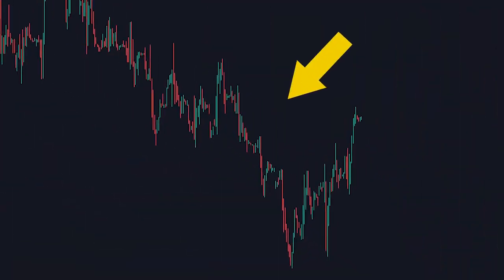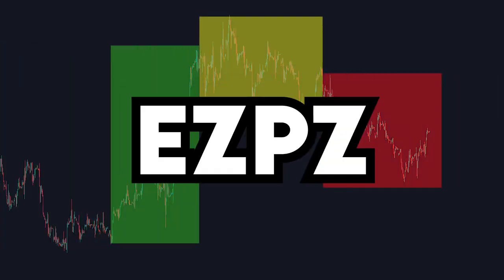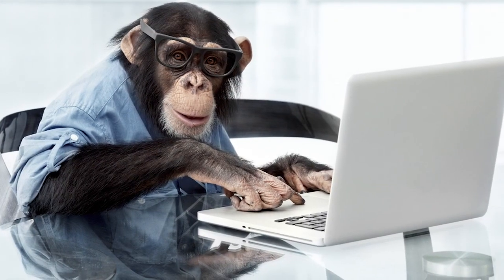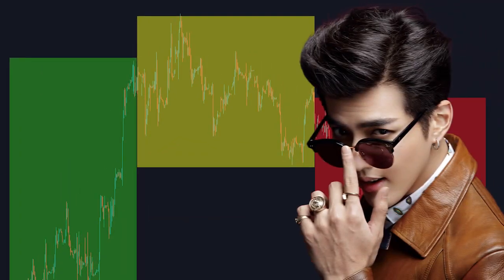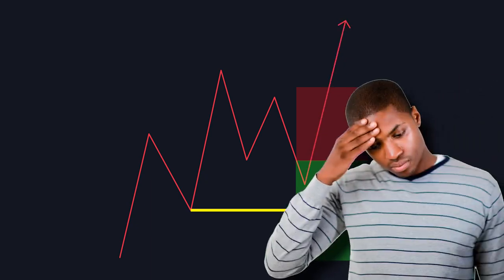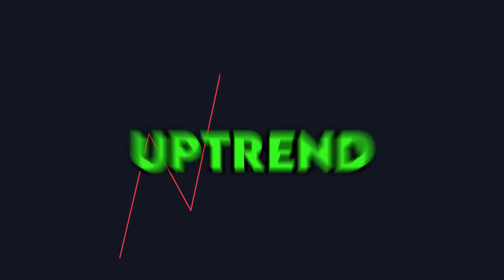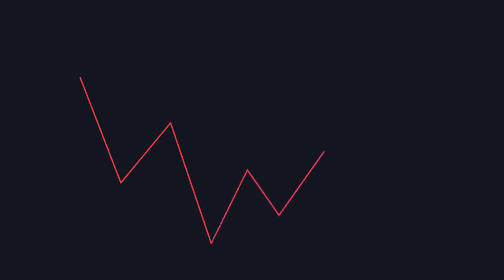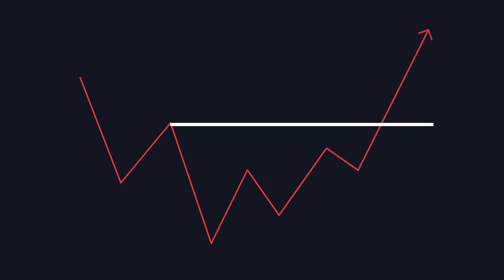How To Start Trading Stocks As A Complete Beginner Ep 3